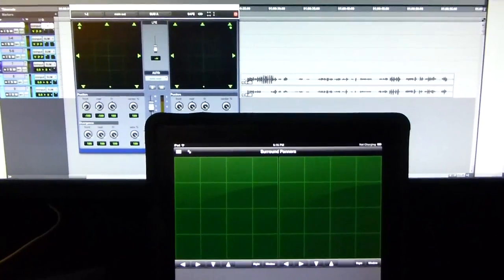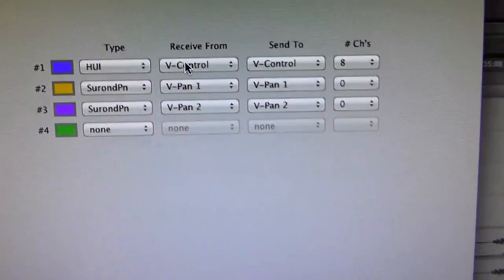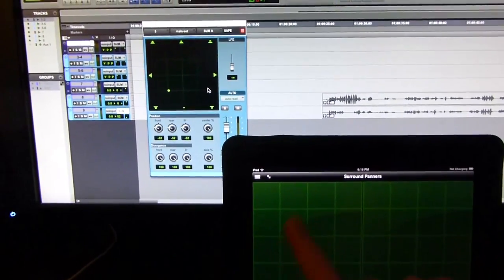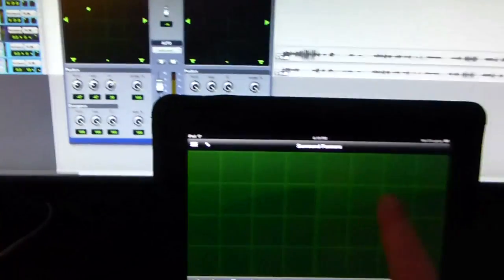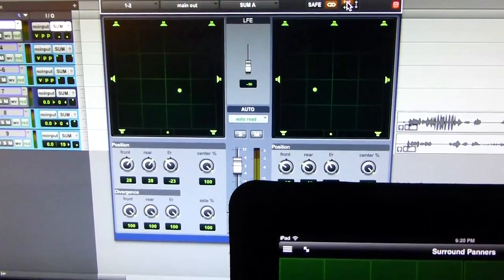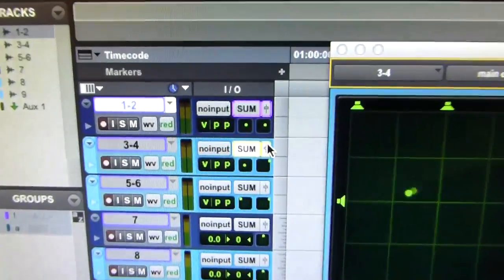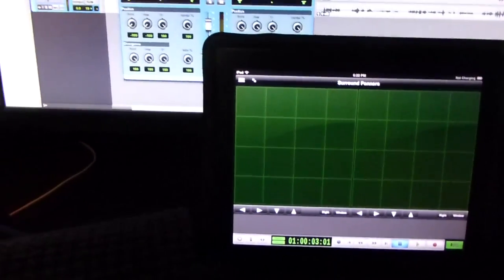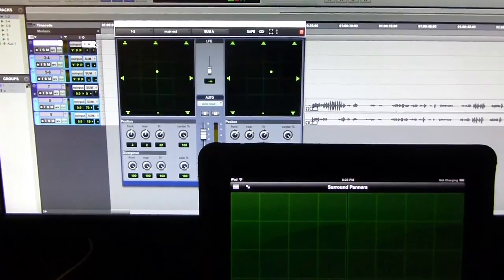V-Control Surround Panners for Pro Tools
See how to assign the surround panners, and navigate what seems like some odd behaviors, especially when moving from one stereo track to another stereo track.